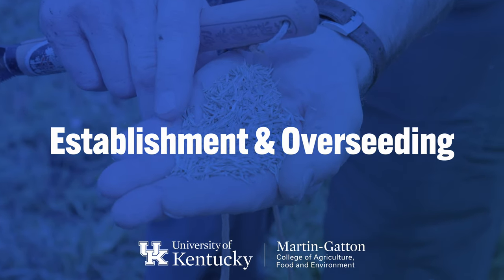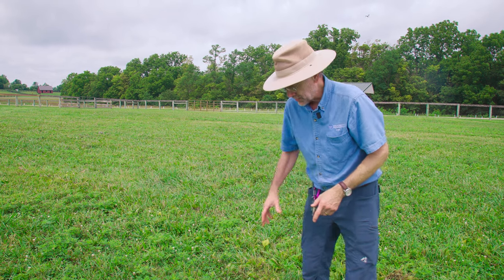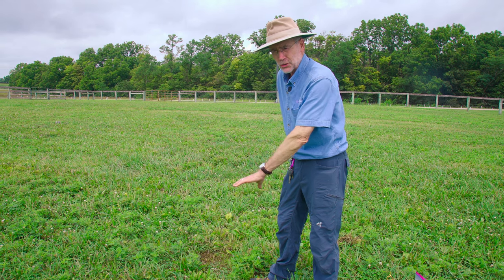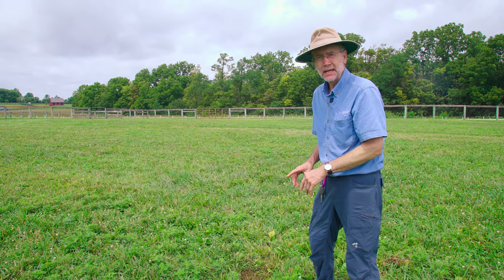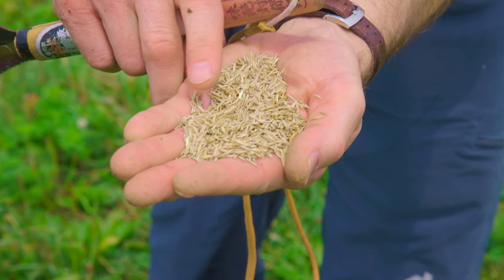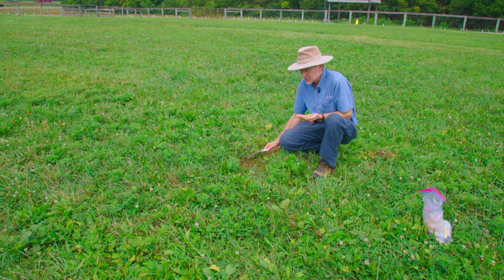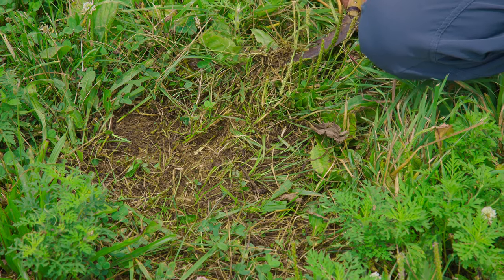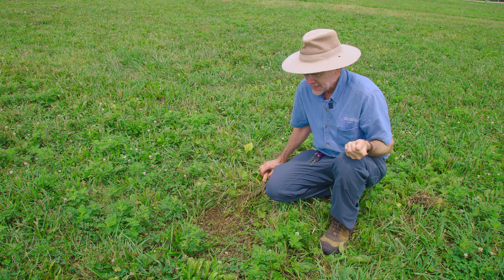Over-seeding and Pasture Establishment: Expert Tips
Do you need to overseed your pastures every spring and fall? In this video, we explain why proper pasture management can save time and resources. Learn practical strategies for over-seeding and establishing pastures, including controlling weeds, preparing the soil, and using no-till seed drills for success.

This video covers:
- The impact of overgrazing on seedlings
- Tips for reducing competition for young plants
- Using herbicides for effective pasture reestablishment
- The best timing for seeding in Kentucky
For detailed resources on pasture management, visit the University of Kentucky Forages